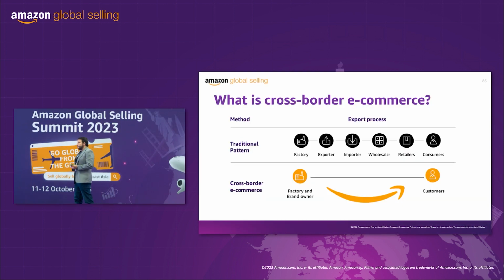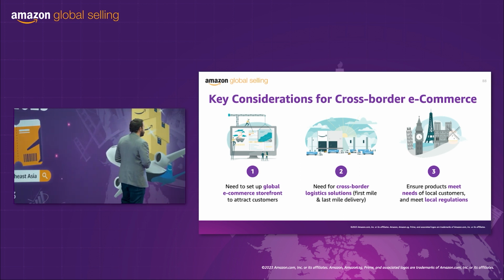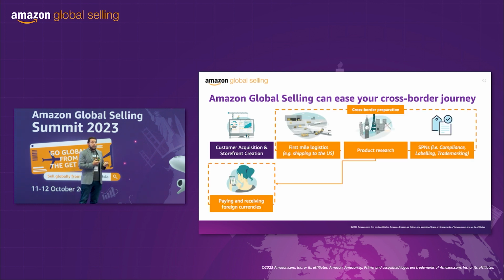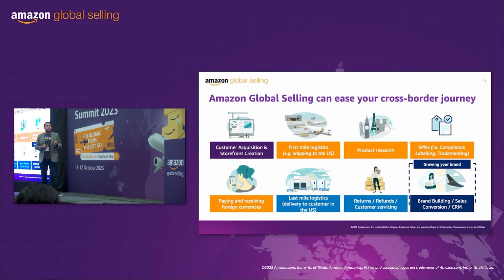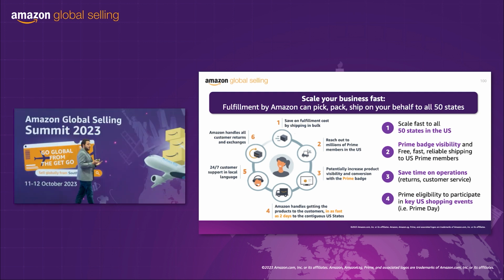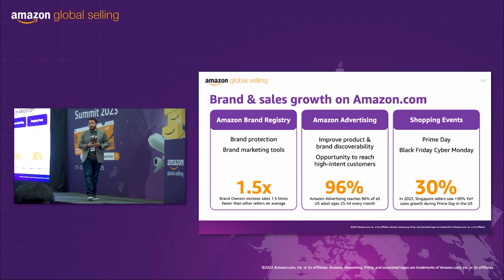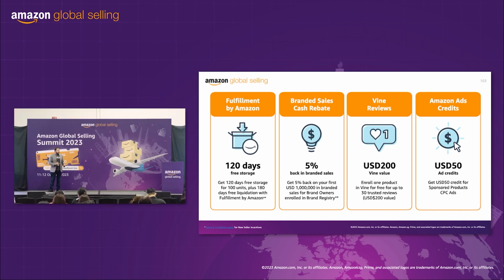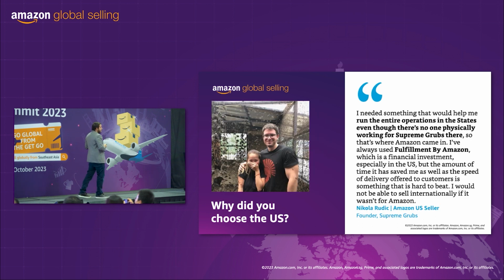Amazon Global Selling Summit 2023 - Introduction to selling on Amazon.com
Want to expand beyond Southeast Asia to North America as a brand? Explore opportunities of selling on Amazon.com and reach millions of new US customers.

Speaker: Petrus Antonius Johannes Coelewij, Head of New Seller Recruitment

Amazon helps businesses and entrepreneurs reach millions of customers in Singapore, giving the smallest of businesses the opportunity to compete next to the biggest household brands in our store.

Become an Amazon Seller ➤